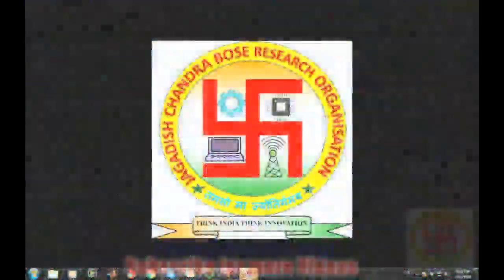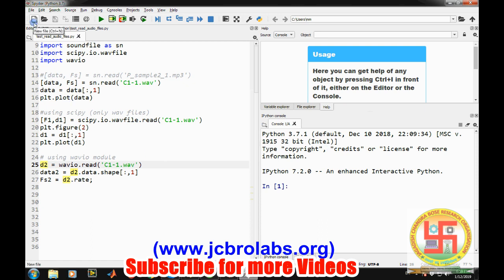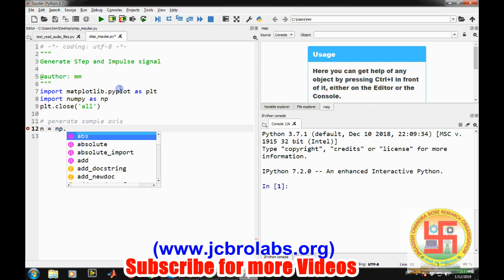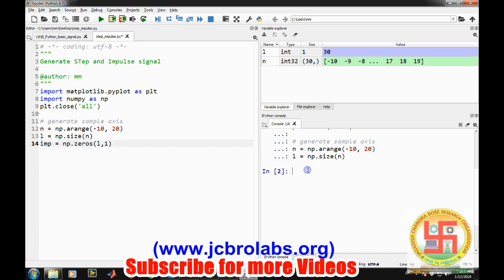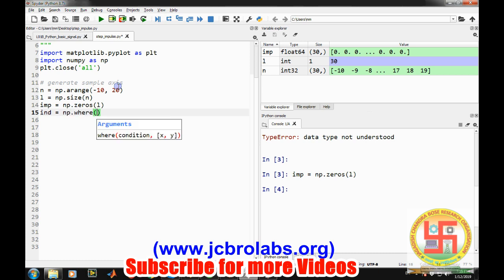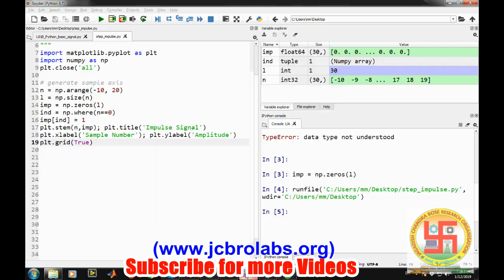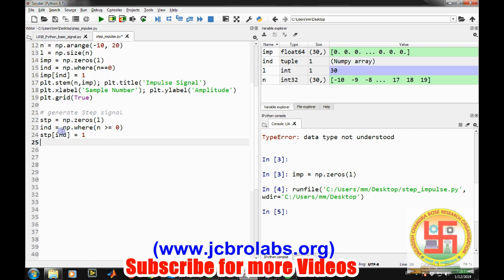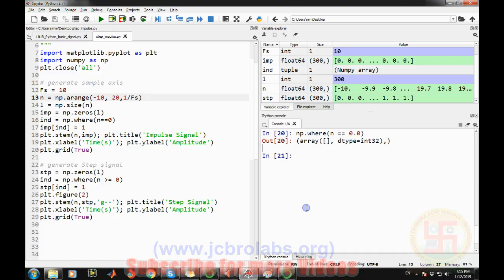How to Generate Basic Signals (Step & Impulse) in Python??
This tutorial video teaches about generation of step signal and impulse signal in python.

We also provide online training and do freelance projects. For more details and to download the source code of this video,